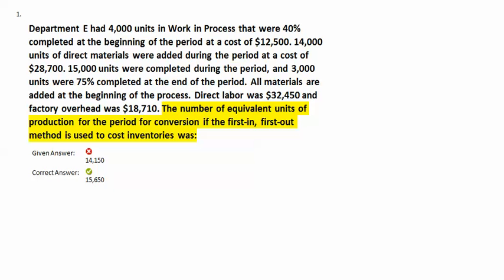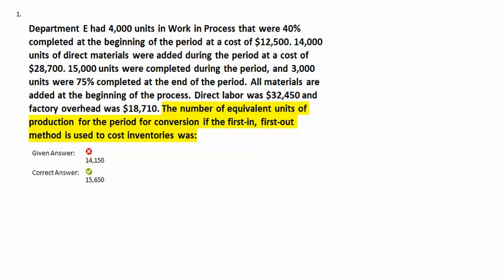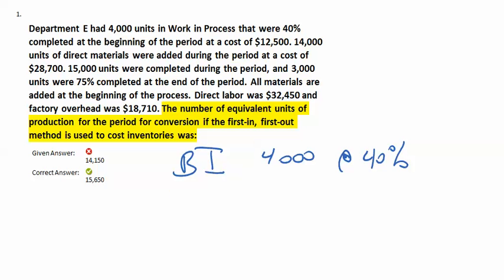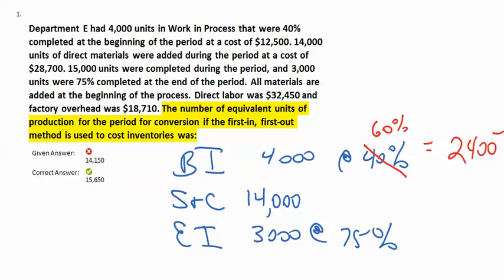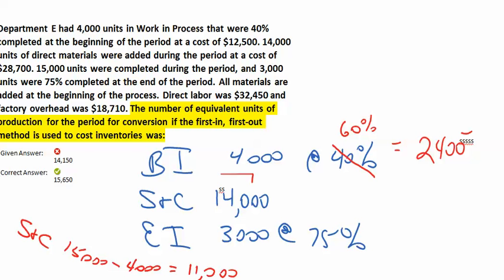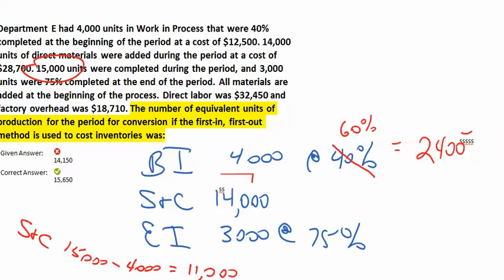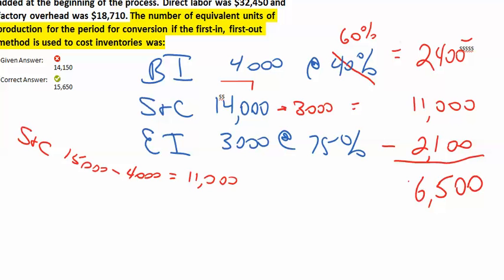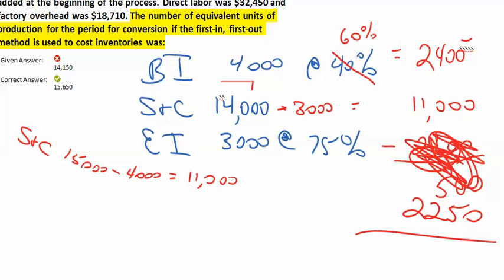1B Ch-3 CC EUP